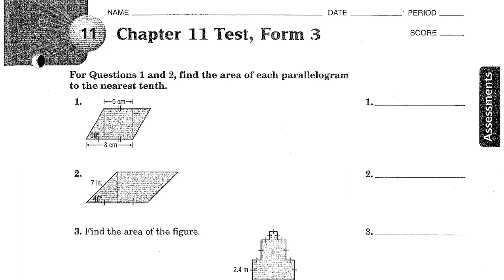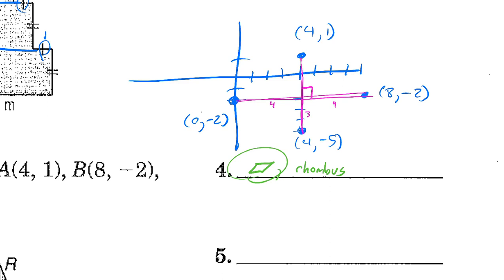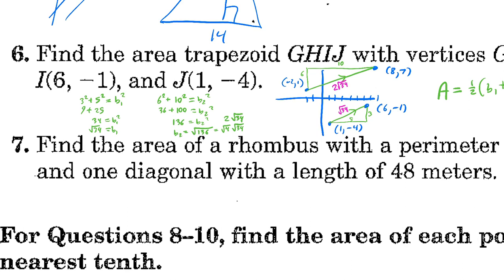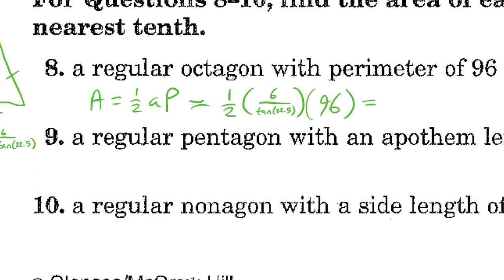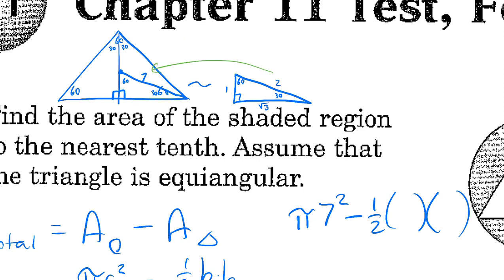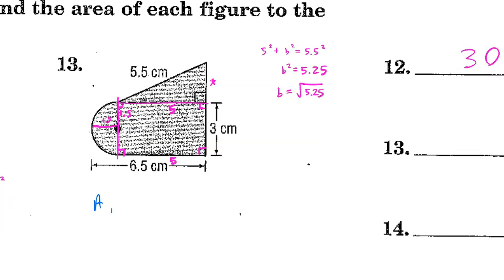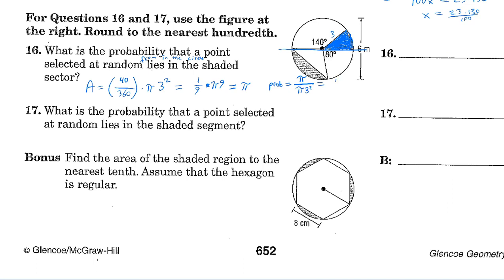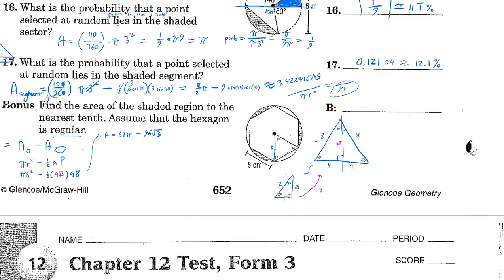1398 - Cumulative Final Review Packet (Part 3 - Chapter 11) - ERROR on #3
In this video I just walk students through the solutions, in order, to their final exam review packet. Students can skip forward and backward in the video to get to the question they are seeking. Just meant as a resource for students. I included a blank copy of the final review packet below so you can test yourself =)

Link to a blank copy of the Final Exam 2 Review Packet

Link to the solutions to the Final Exam 2 Review Packet